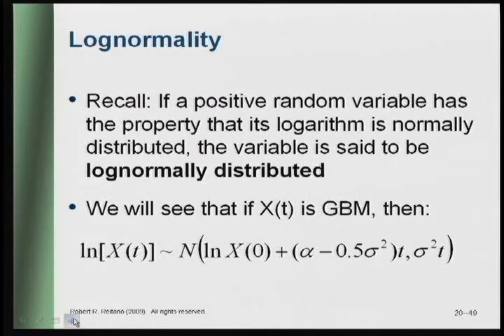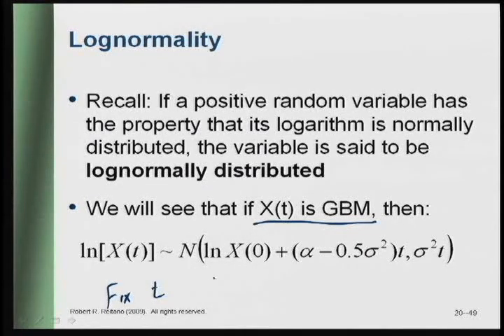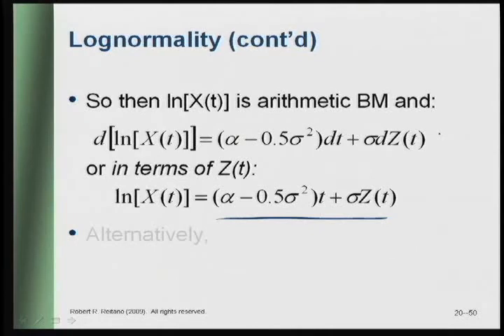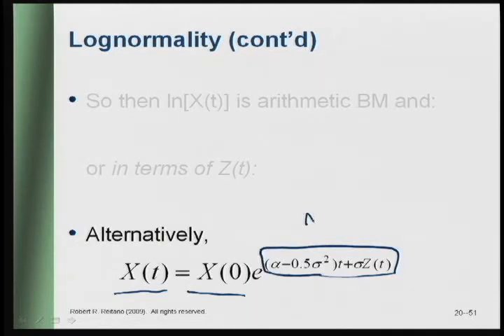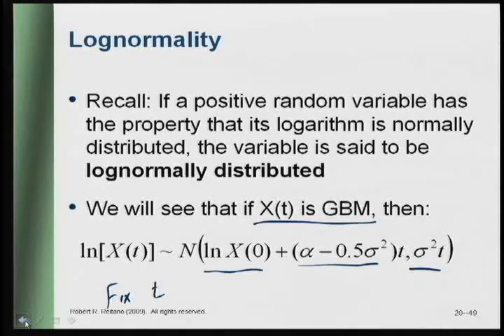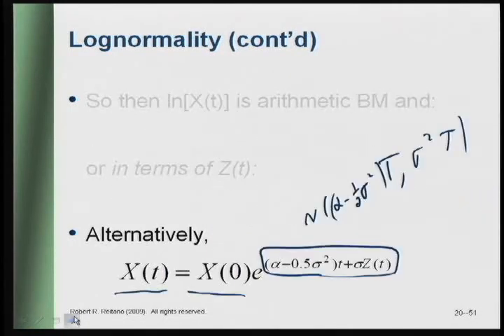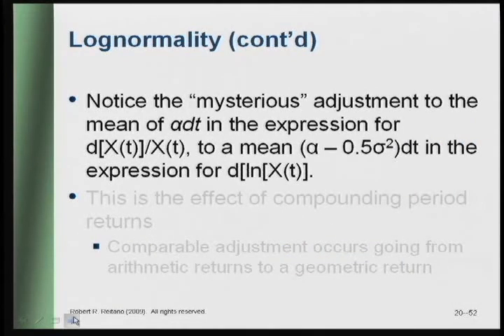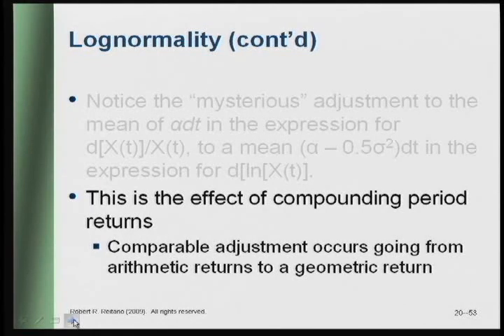20-4 Geometric Brownian Motion- Part 2